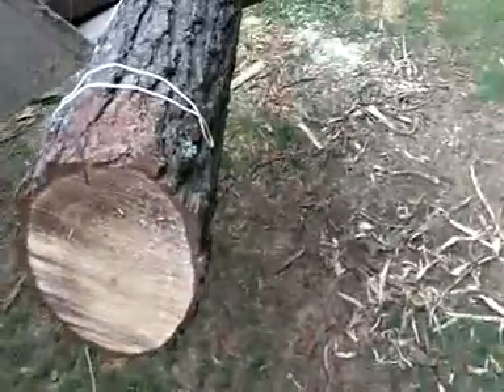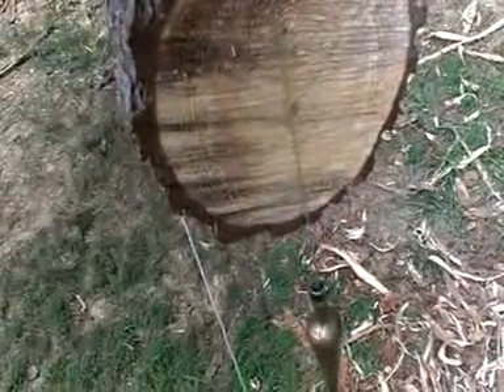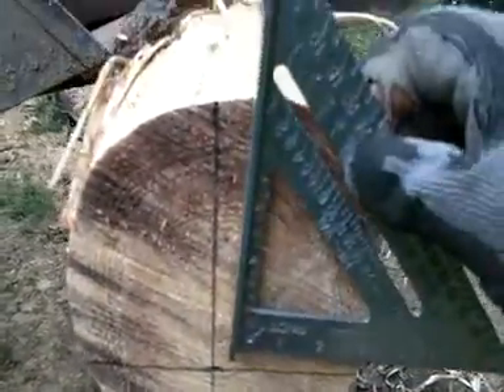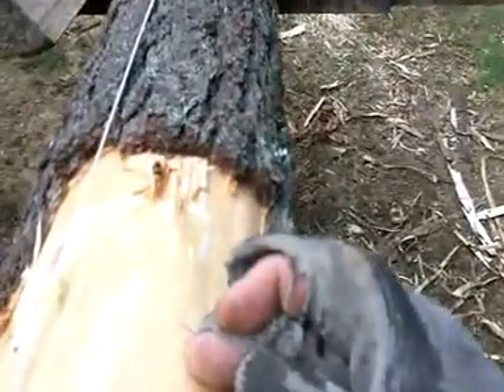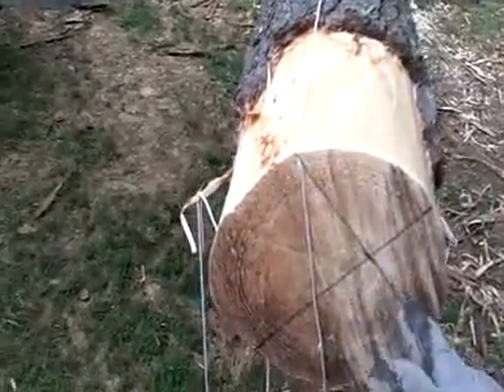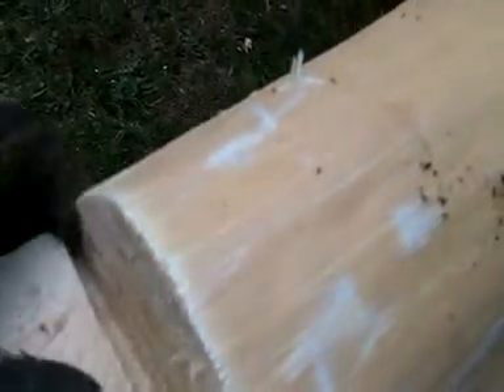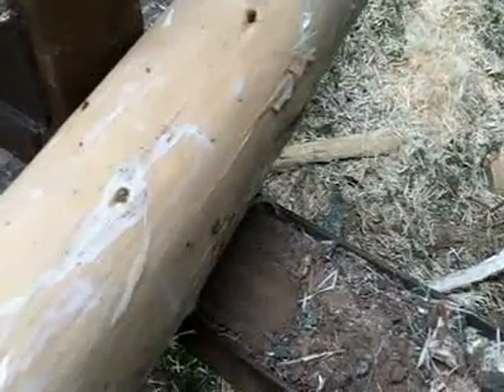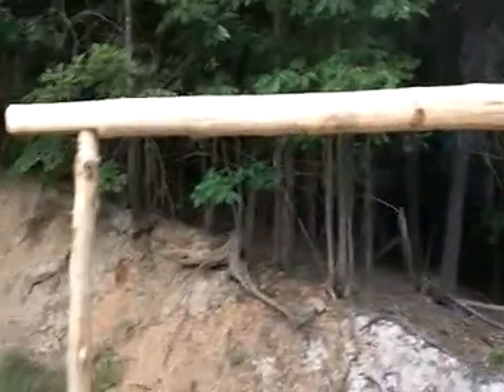Making a wooden top plate from a white pine log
just being a woodsbum and doing things my way with the tools and resources i have.hope you enjoy and i explained it well enough for you to understand and help you to try one yourself.